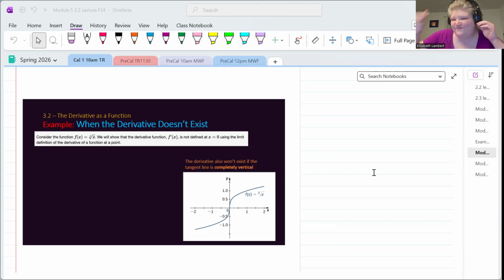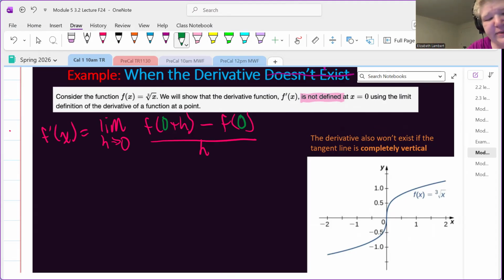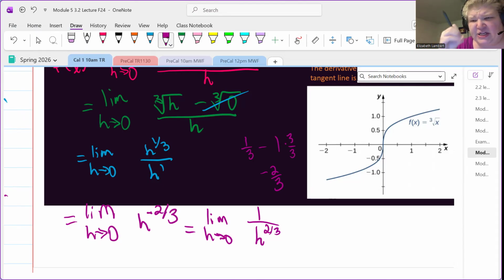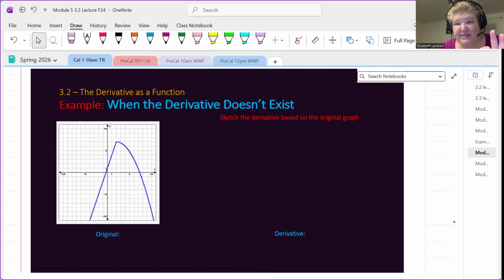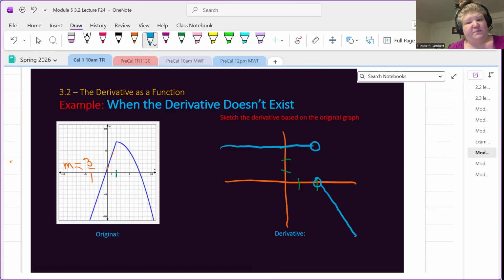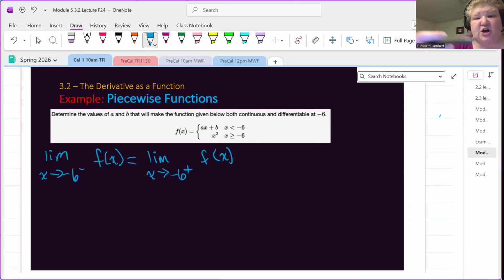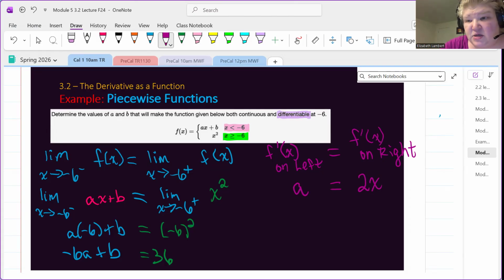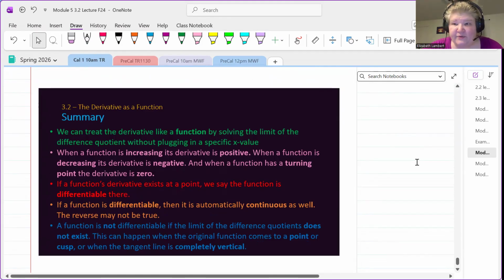Cal 1 Sec 3-2 Part 2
I finish discussing derivatives and their graphs as well as an example using both continuity and differentiability to find variables in a piecewise function.